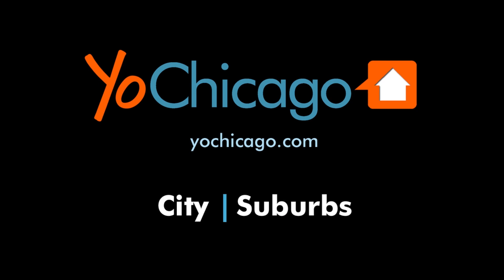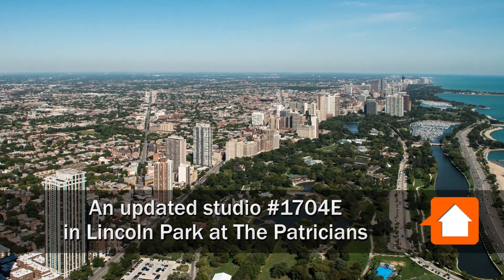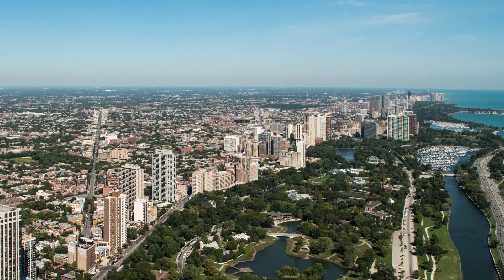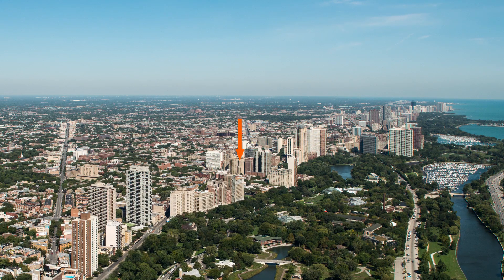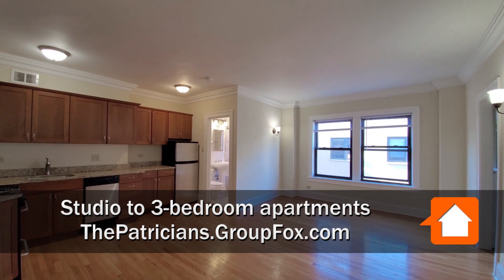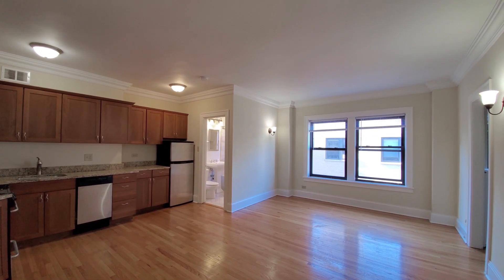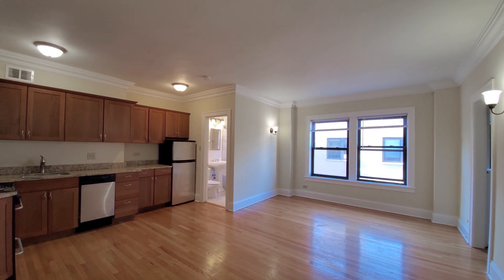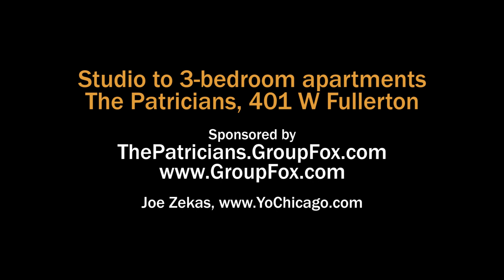An updated Lincoln Park studio 1704E at The Patricians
The Patricians is a 17-story vintage apartment tower at 401 W Fullerton Pkwy, steps from the park in a convenient Lincoln Park location.

The Patricians has a fitness room, a laundry room, a bike storage area, and a sprawling rooftop sundeck with views of the lake, the park and the Chicago skyline.

The renovated apartments at The Patricians have high ceilings, vintage detailing, hardwood floors and nicely-updated kitchens and baths.

The Patricians has on-site management and maintenance staff, and 24/7 door staff.